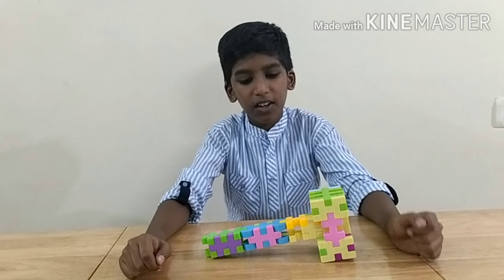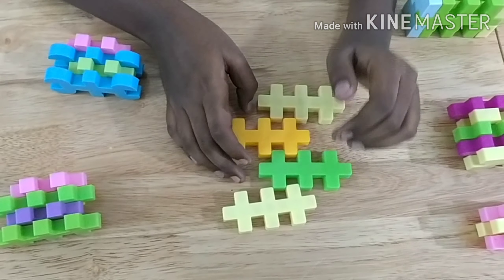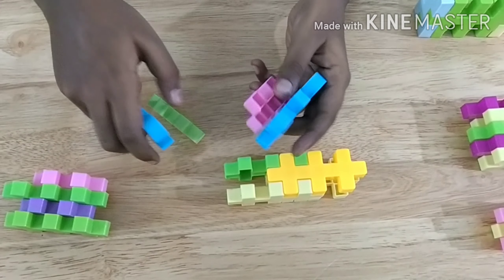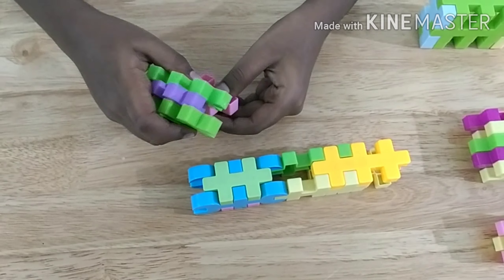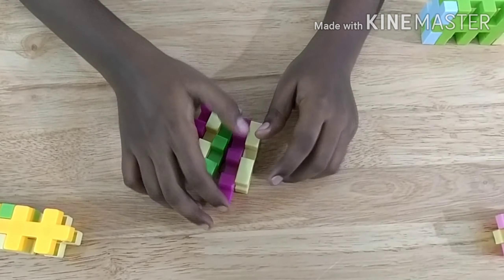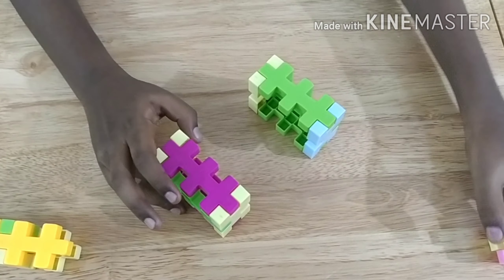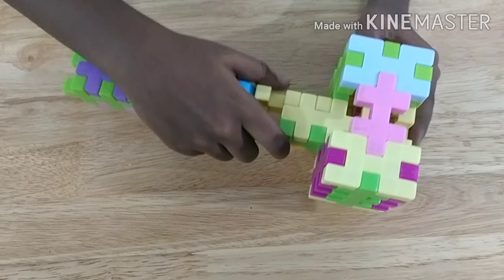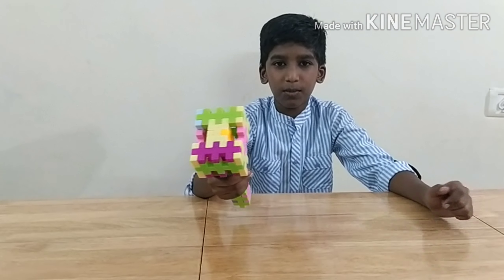Mjolnir using kingdom blocks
I am Amal Francis. I love to play with blocks. I always try something different which is not given in manual. I hope  you also will enjoy making the Mjolnir using kingdom blocks.